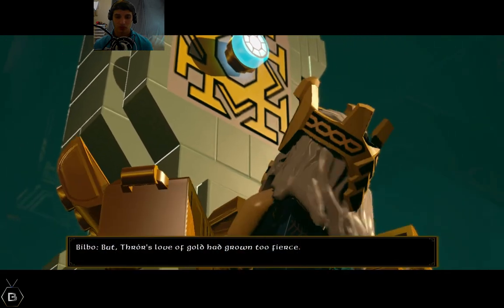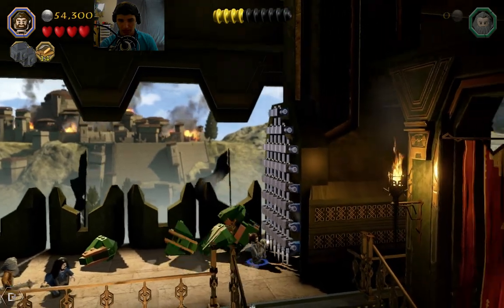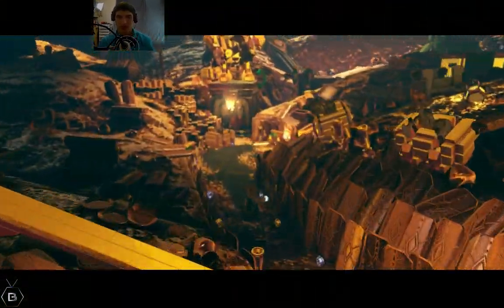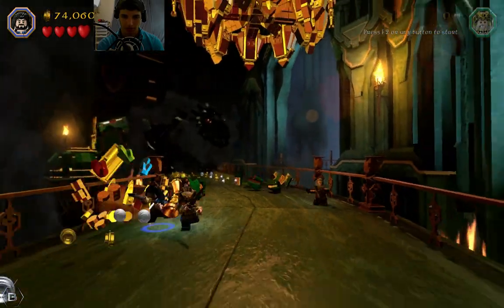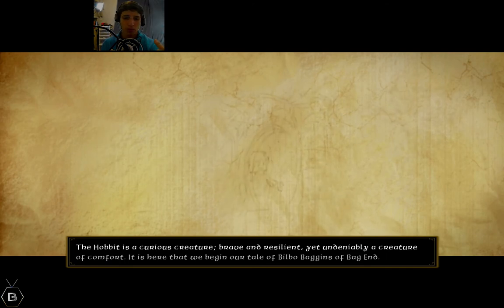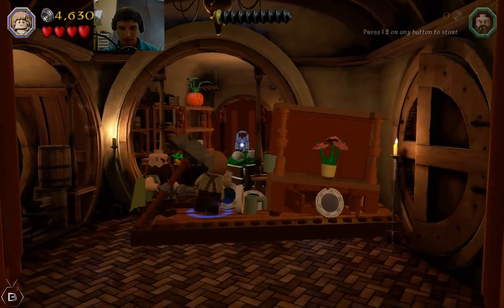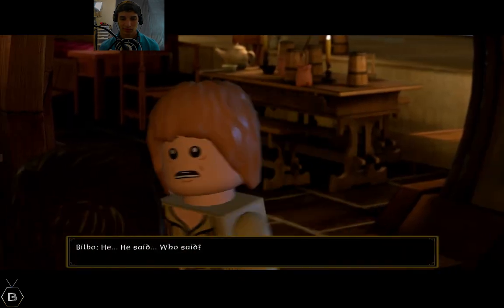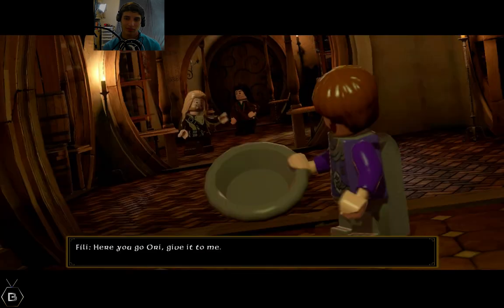Lego the Hobbit gameplay ►Episode 2◄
►Brennens3d◄
♦Sound Cloud♦